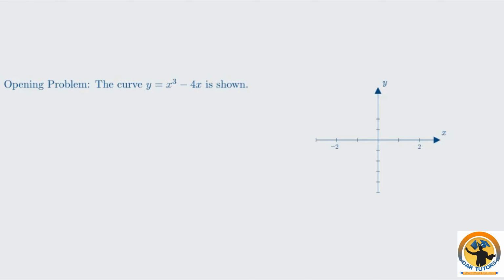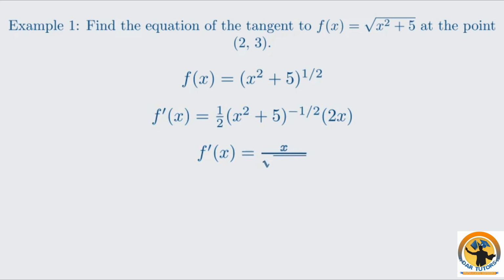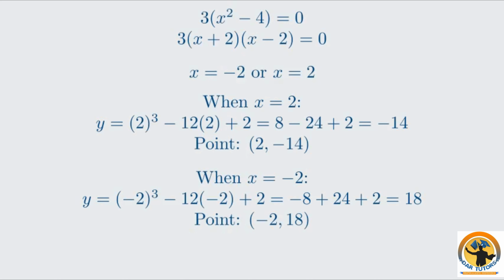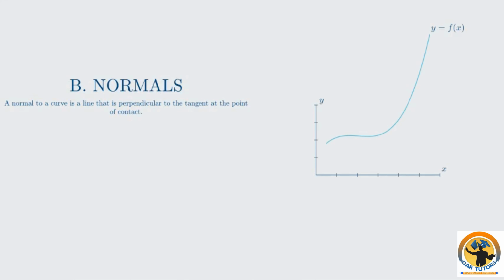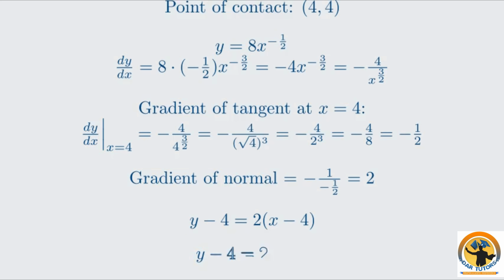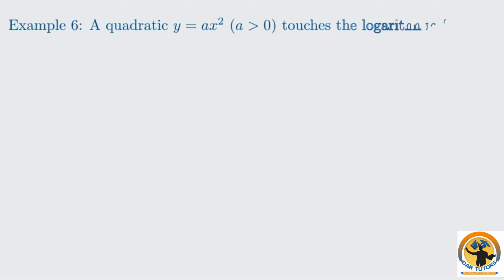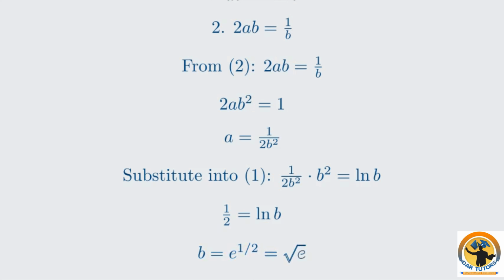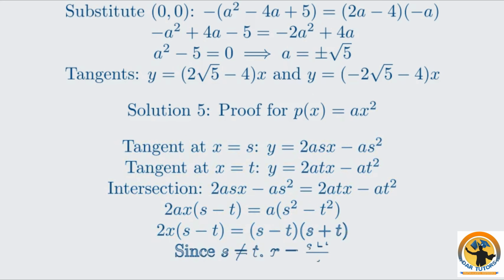Tangents and Normals A Calculus Deep Dive